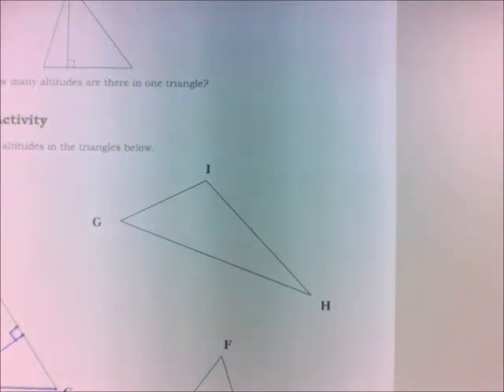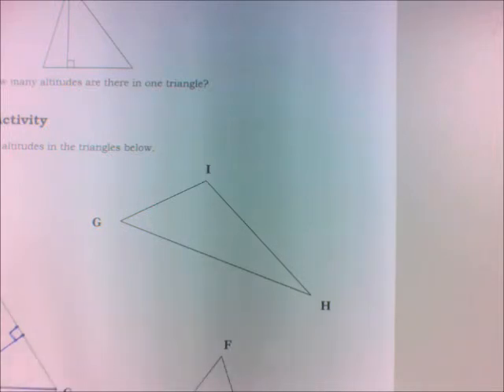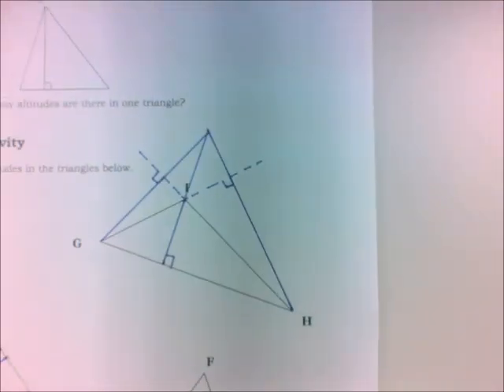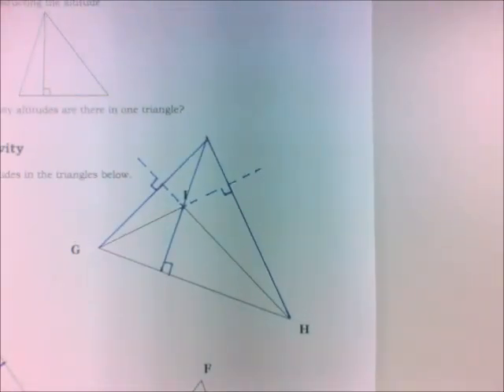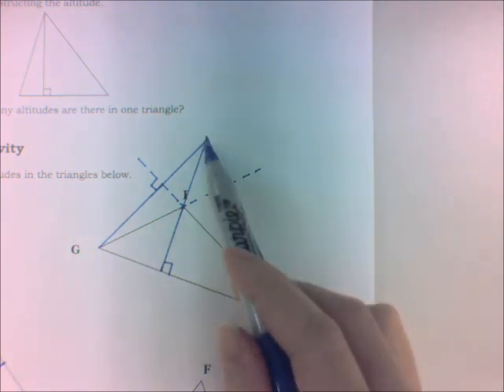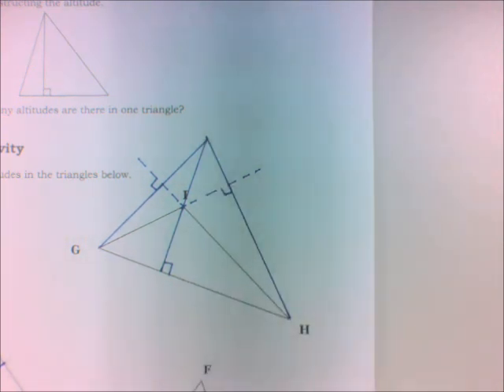AltitudeGHI2.wmv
This video shows how to construct the altitudes of an obtuse triangle